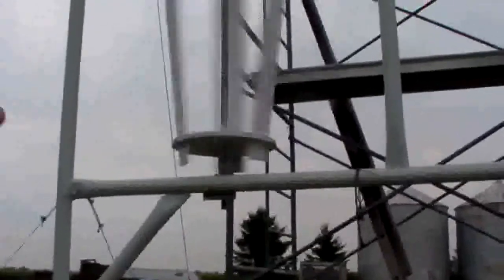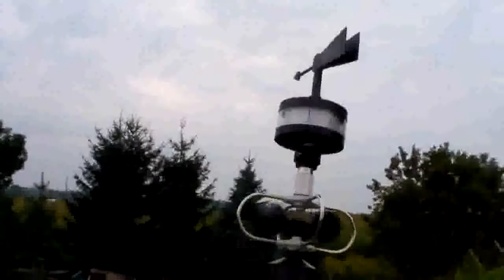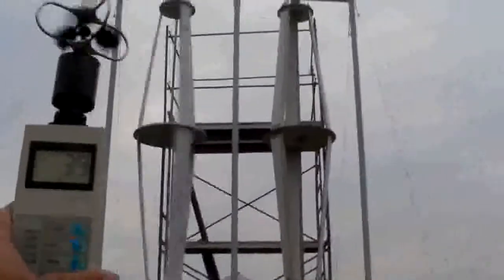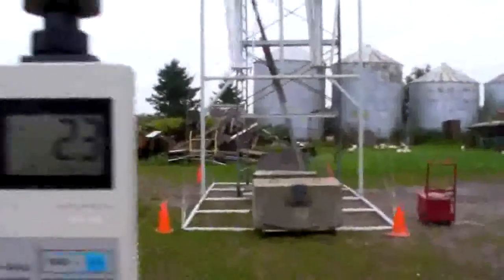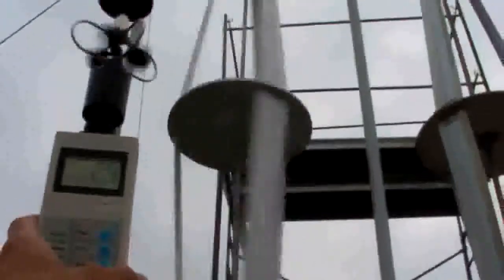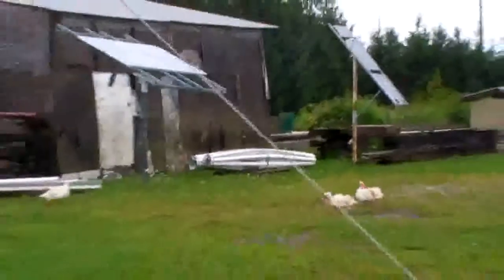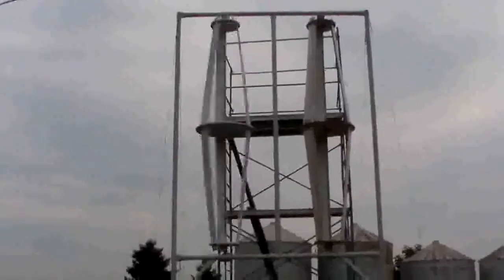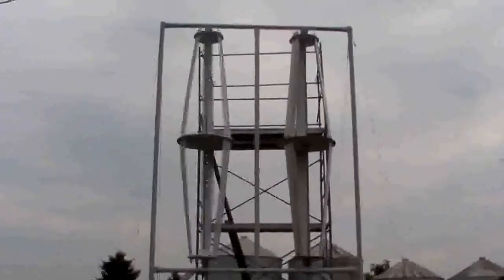airfoil-vawt-06.wmv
it is a VAWT that uses both: lift and tork to create rotation.
soon  will haVe the real thing spining.
in this video you see me sanding the blades to fine finish.